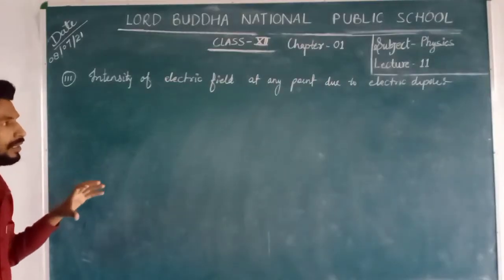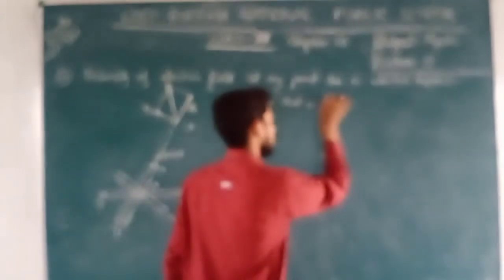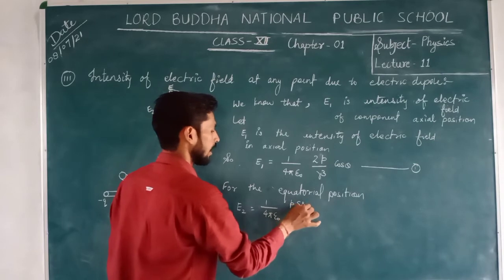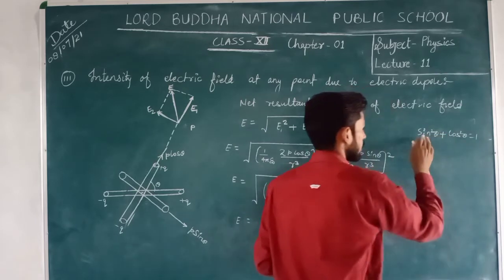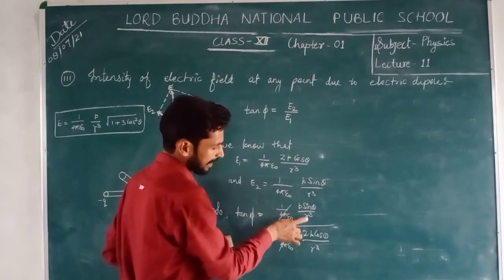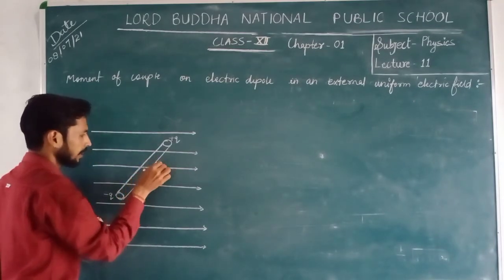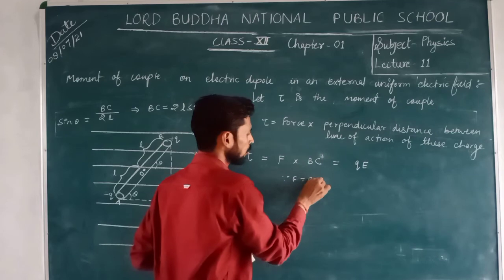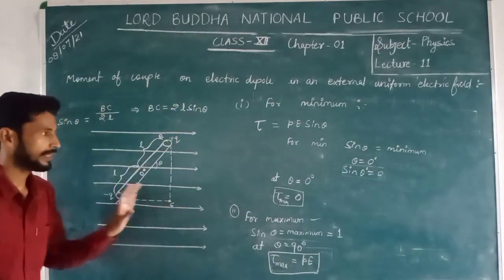physics -class 12th, lecture 11,chapter-01